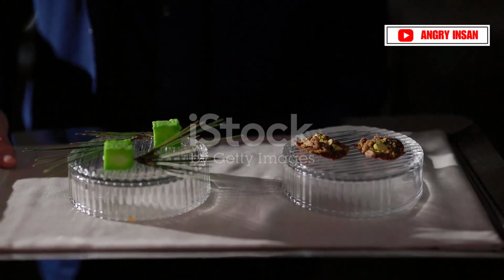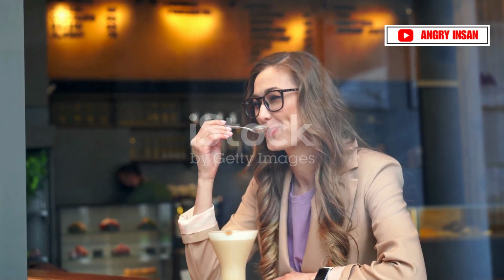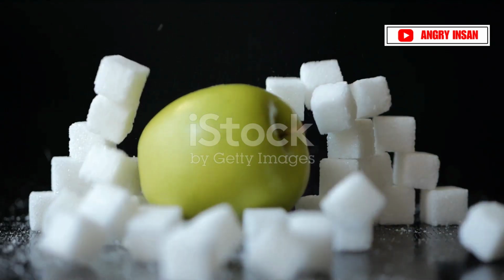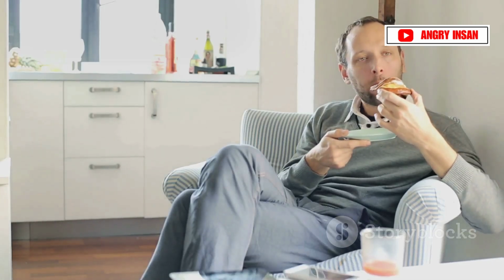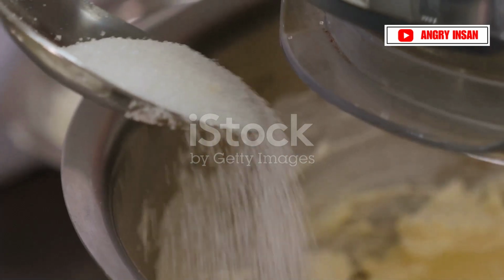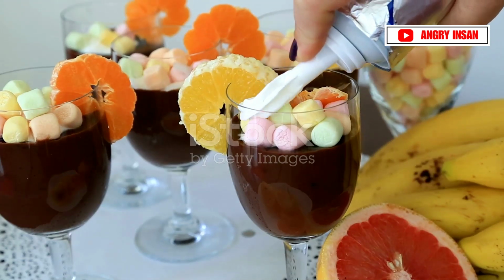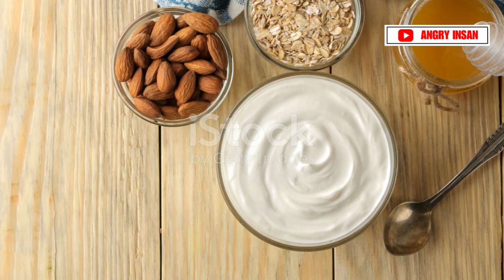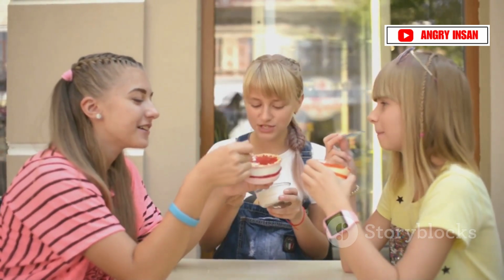Zero Sugar, 100% Taste – Doctor Approved Dessert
Craving something sweet but trying to avoid sugar? 🍫
In today’s video, I’m sharing a doctor-approved sugar-free dessert that’s not only healthy but incredibly delicious!

💚 Why You'll Love It:

No added sugar

Low in calories

Diabetic-friendly

Quick & easy to make

👨‍⚕️ Approved by health experts for guilt-free indulgence.

✨ Perfect for:

Weight loss goals

Diabetic diets

Clean eating lovers

🧁 Ingredients I used:
(Insert your recipe here)